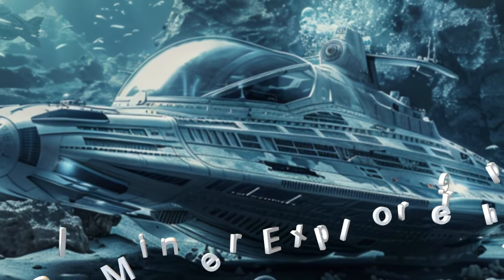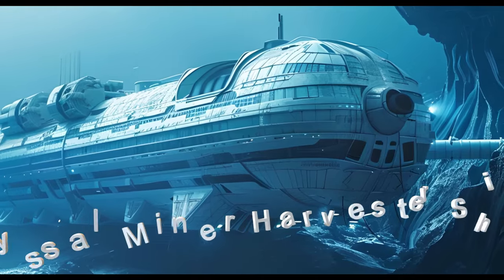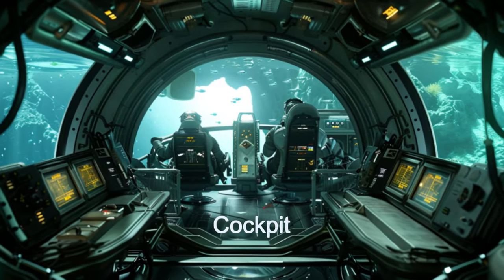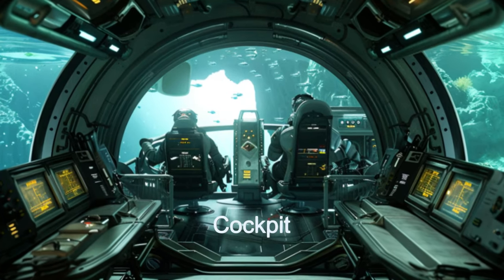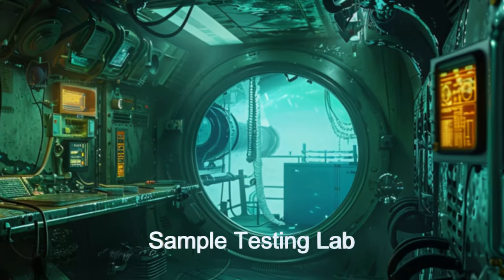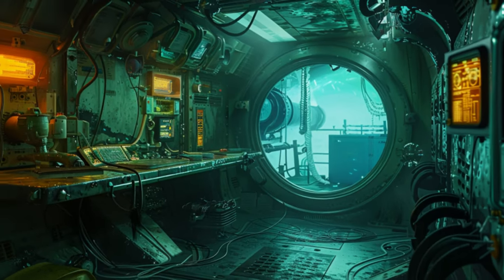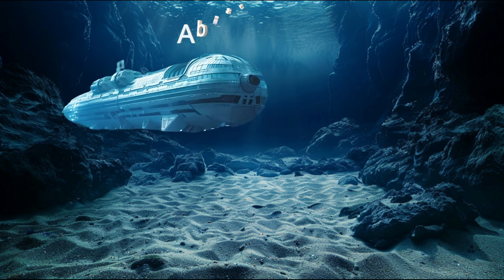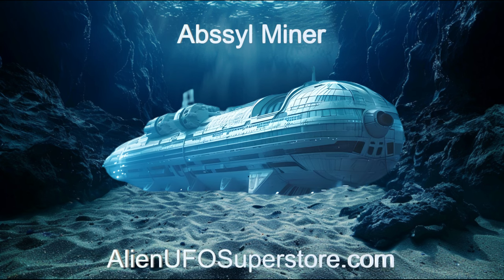Daily Spaceship - Abyssal Miner, Deep-Sea Resource Harvester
Name: Abyssal Miner
Planet of Origin: HIP 12691 b

Unveil the Abyssal Miner: Alien Spaceship for Deep-Sea Harvesting! Witness the marvel of extraterrestrial engineering as we explore its deep-sea diving capabilities and resource harvesting tools. Join us on a journey to uncover the secrets of alien oceans! 🛸